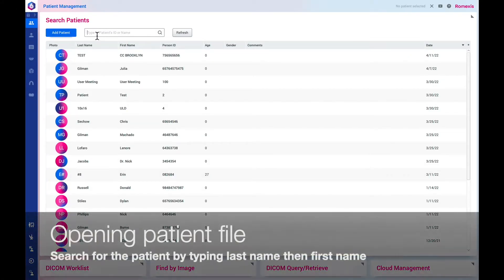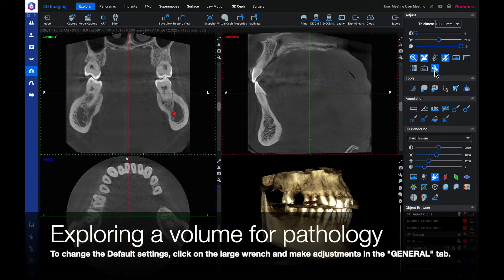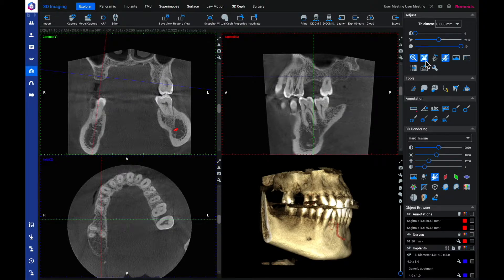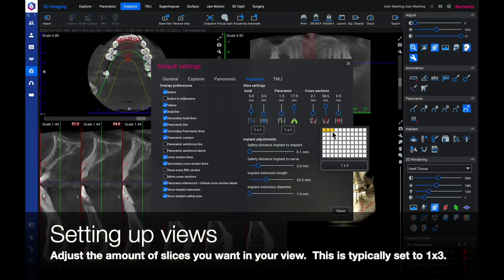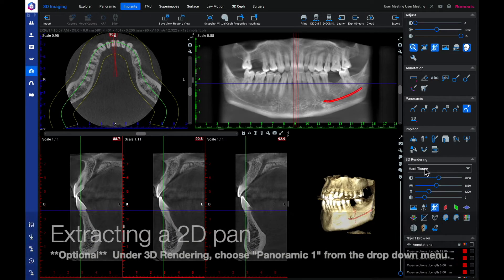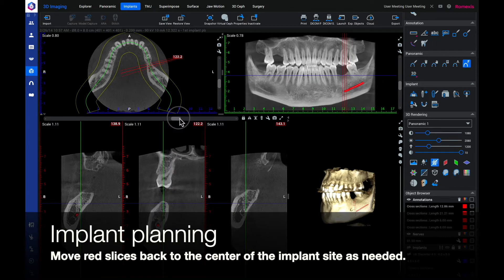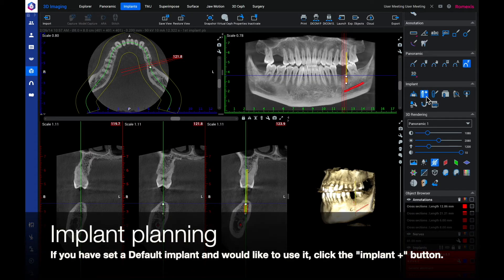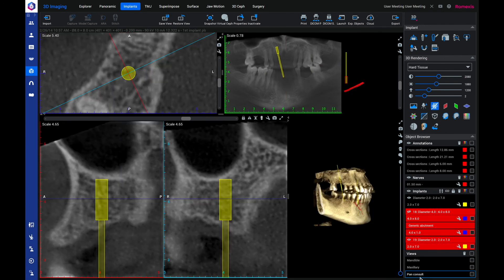Planmeca Romexis Quick Guide for 3D Implant Planning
Guides users in setting up defaults, views, extracting 2D pans from 3D volumes and implant planning.